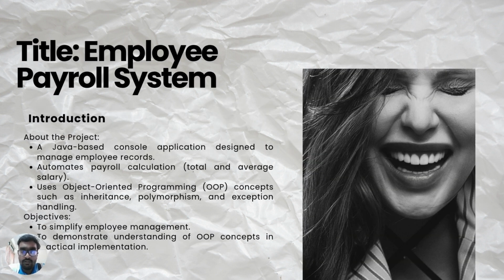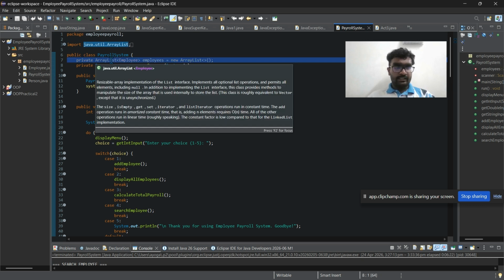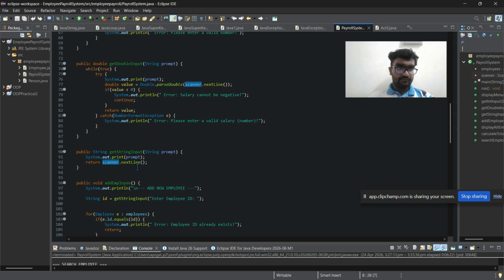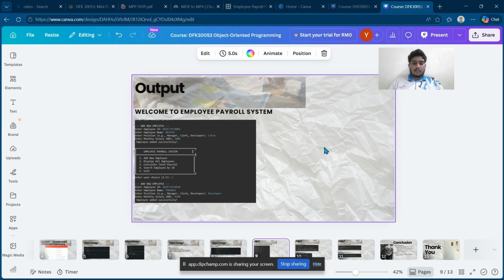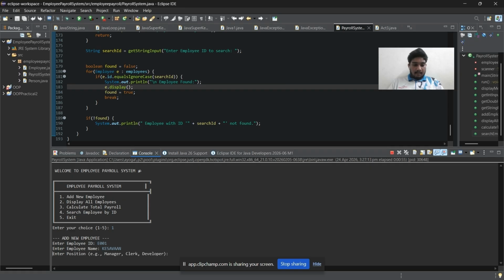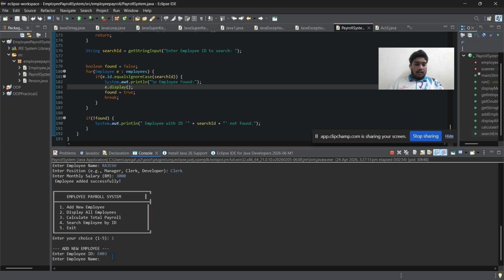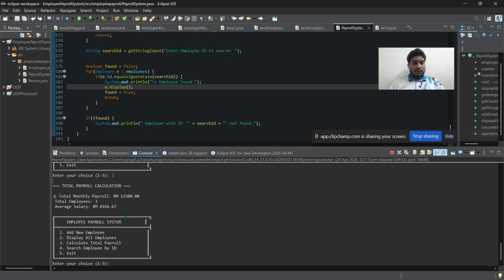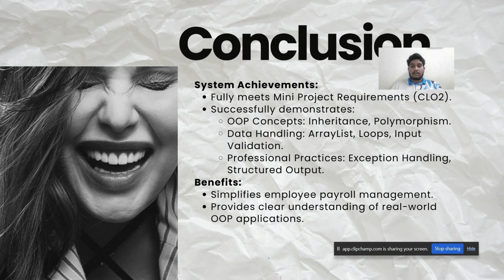PRESENTATION MINI PROJEK OOP